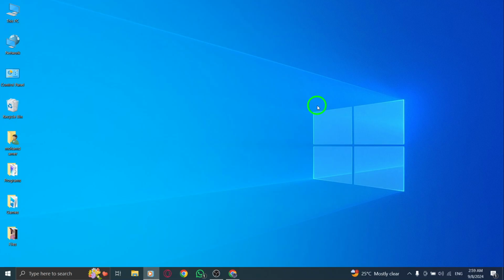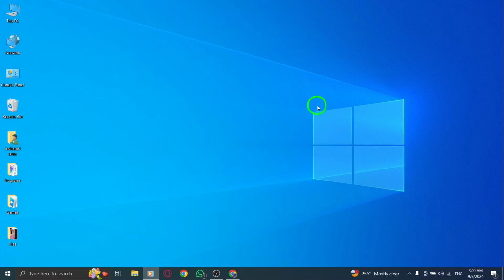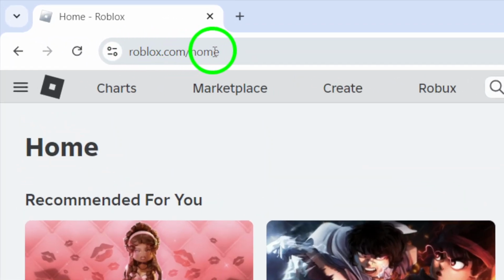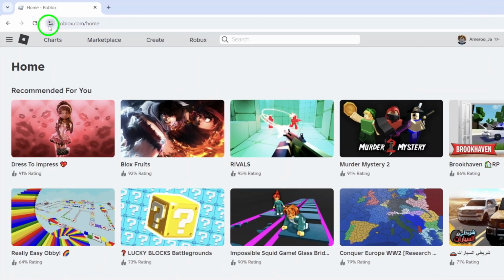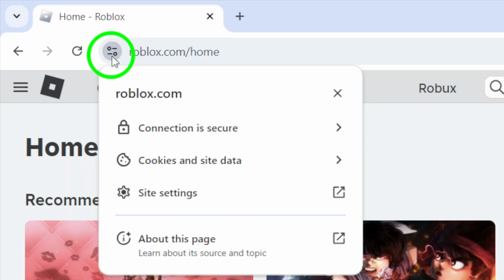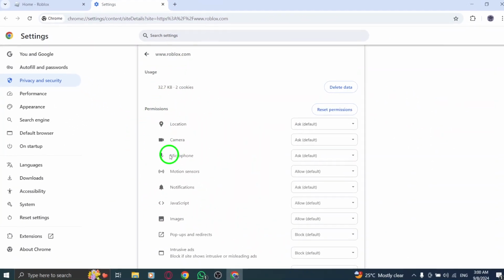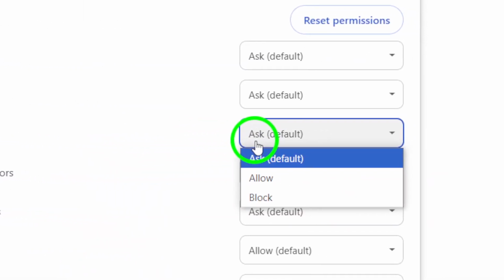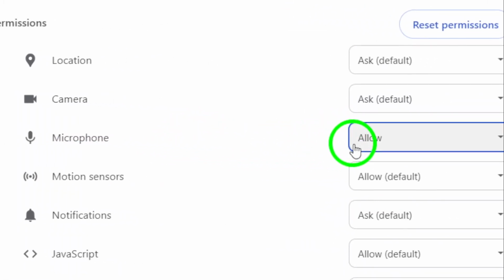How to Allow Microphone Access on Roblox On PC (New Update)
Learn how to allow microphone access on Roblox on PC with the latest update. This quick guide will walk you through each step to ensure you can communicate effectively while gaming. Follow the simple instructions below to enable your microphone permissions and enhance your Roblox experience.
Steps:

1. Open Roblox web
2. Next to the web address, click View site information.
3. Open Site settings.
4. Under Permissions, enable the permissions of the Microphone.

Now you're all set. Enjoy seamless communication in your Roblox games and connect with friends like never before.

Chapters:
00:00 Intro
00:12 Soultion
01:05 Outro